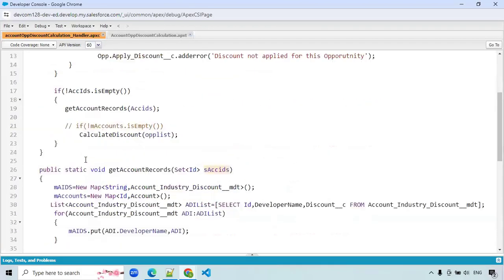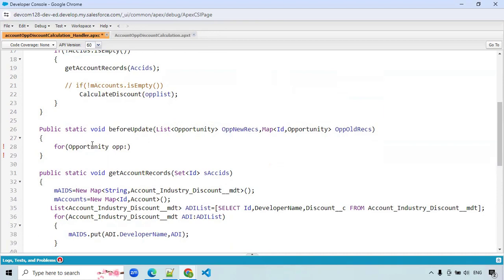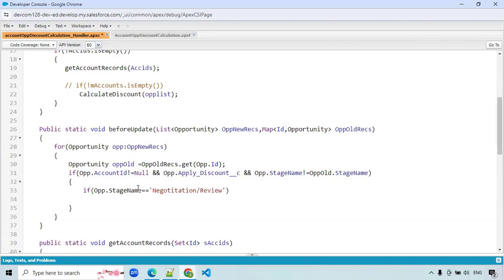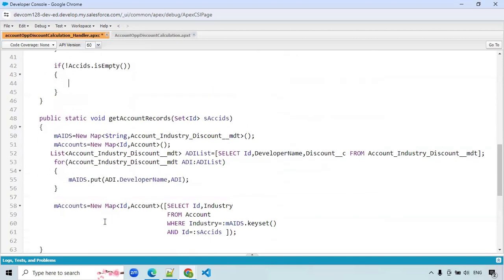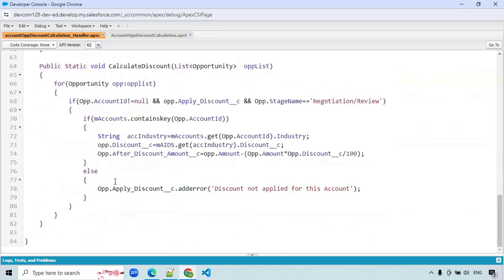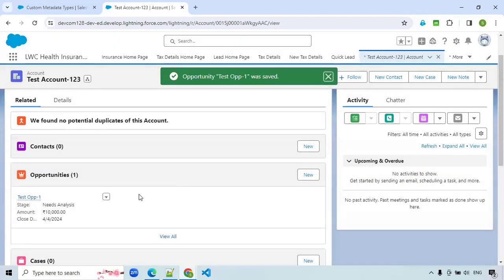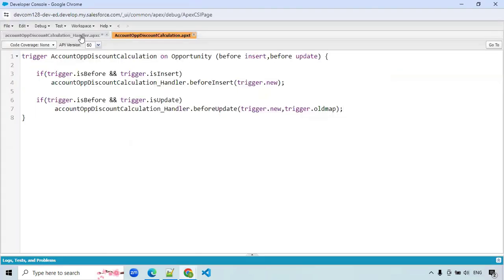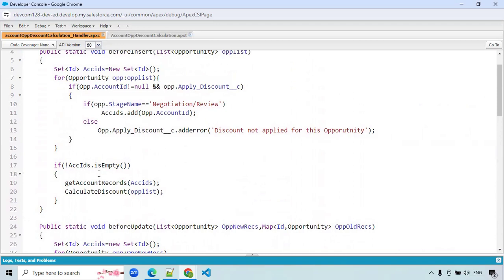Apex Triggers-RealTime Scenarios:4 Calculate discount based on Account Industry,Stage,Apply Discount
Apex Triggers: Real-Time Scenarios:
Use Case: To calculating the discount amount in an Opportunity based on certain conditions related to the Account Industry, Opportunity Stage, and the Apply Discount checkbox selected.

Learning Objectives

After watching this video, you will gain proficiency in the following skills:
1. How to Bulkify Triggers?
2. How use trigger events?
3. How to display Error Messages at particular field?
4. How to use trigger oldmap?